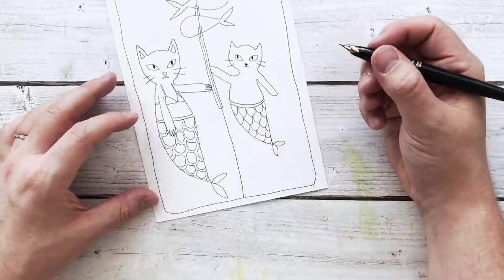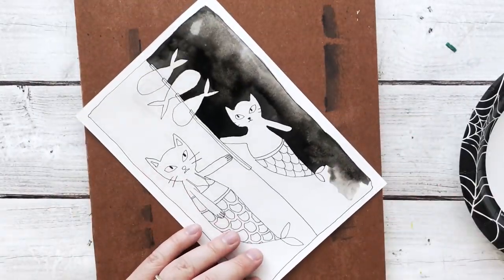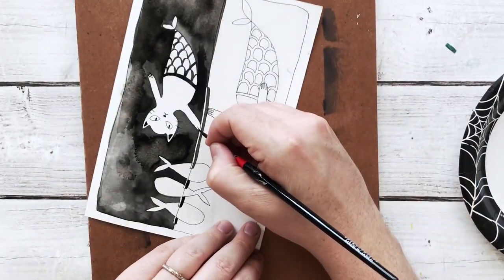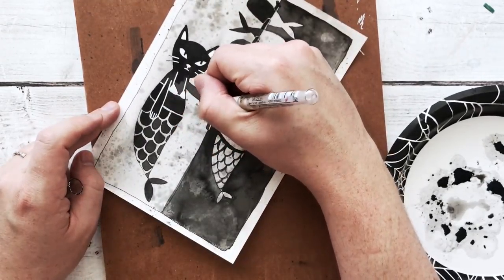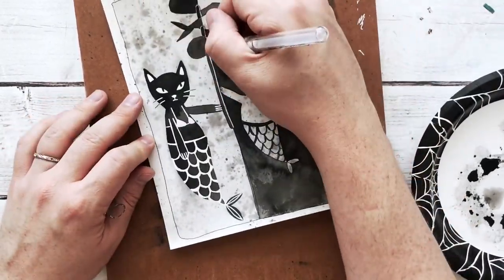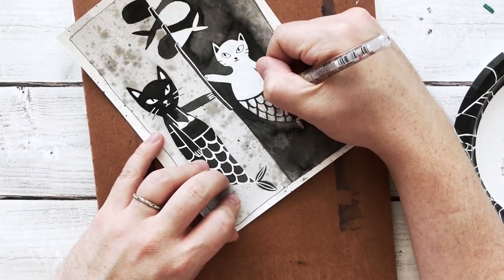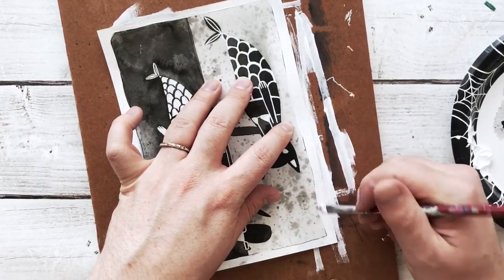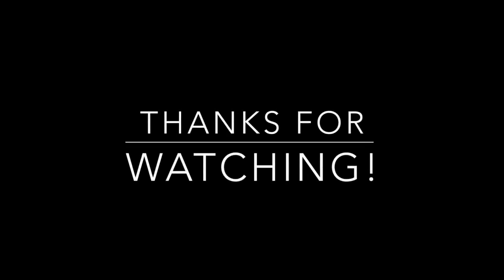jlbcreative - MERMAY - Day 11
G'day Friends!

Welcome to MERMAY; results may vary! I'm going to be bringing you 31 mermaid pieces over the month of May, and as I explained before I even started the challenge, RESULTS MAY VARY! hahaha

I have always had a deep affection and strong connection for mermaids since I was old enough to wear tea towels on my head and pretend I was Ariel in the bathtub... so, since I was 4...

I hope you enjoy the art, the laidback podcast style voiceovers, and of course, I hope you get out your art supplies and join in on the fun!!! Just remember to tag me on IG or in the FB group so I can share some love on your work!

Products used in today's video:

PLATINUM CARBON INK FOUNTAIN PEN (SUPER FINE)

LIQUITEX BASICS ACRYLIC PAINT (8.45 OZ TUBE)

SUMI CALLIGRAPHY LIQUID INK (BLACK)

:D

James.